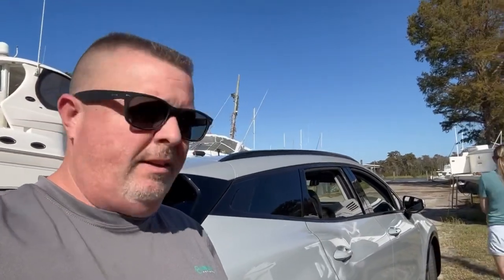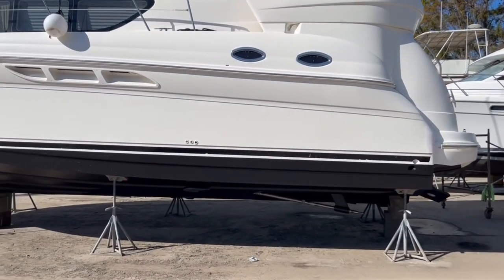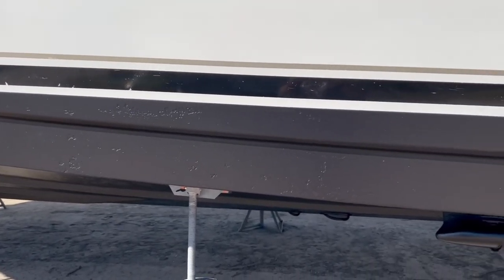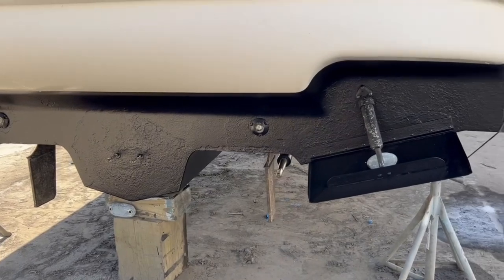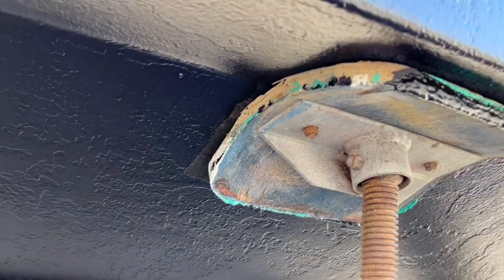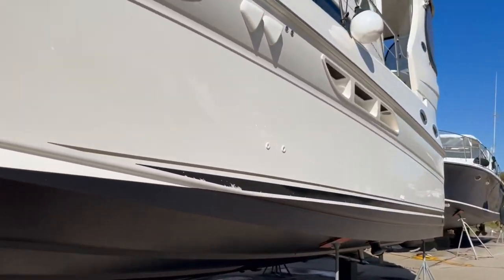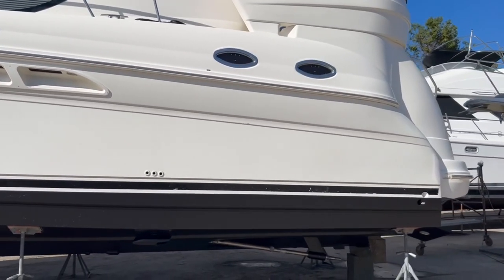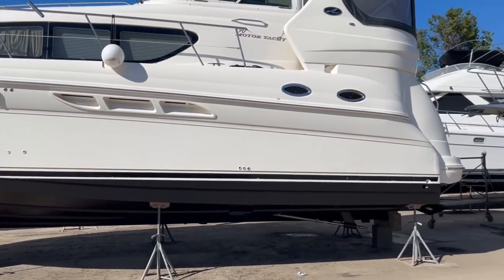HARD ON (LOL) UPDATE….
Update of life on the hard!